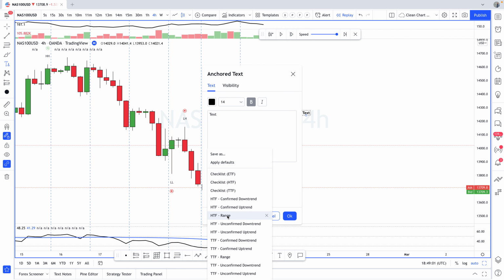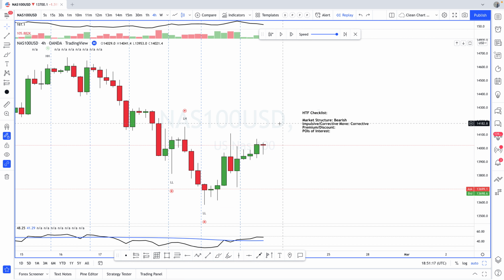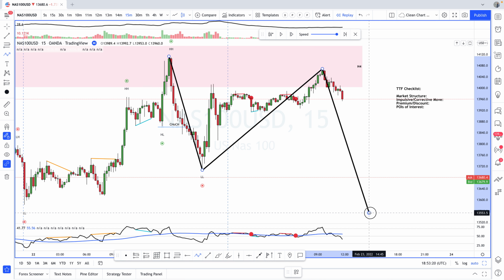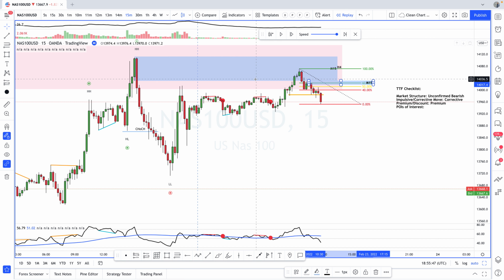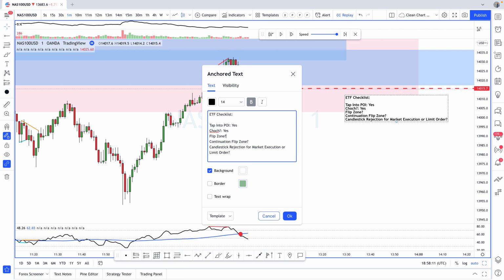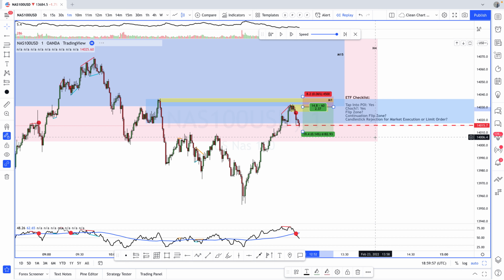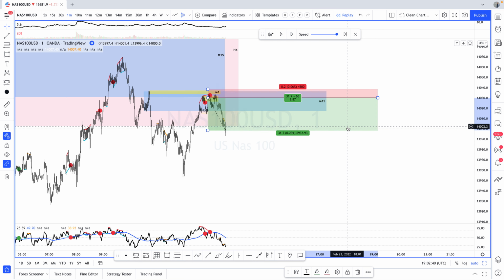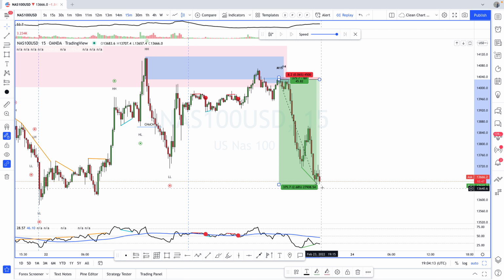NASDAQ 46R Trade Recap - Brian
Our coach Brian walks you through todays MASSIVE RR trade that he got. Both HTF and LTF explained, screen shot of the trade is in the Precision Team highlight on Instagram. Enjoy!

💸 📉  📗 Trading Bible 2.0 PDF - Learn SMC the right way!